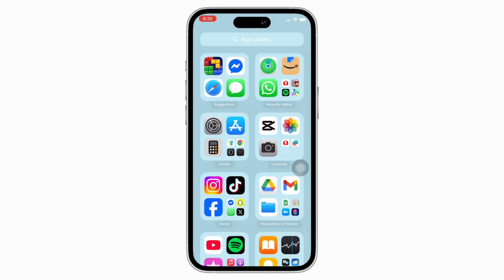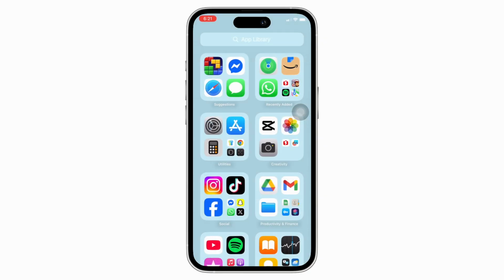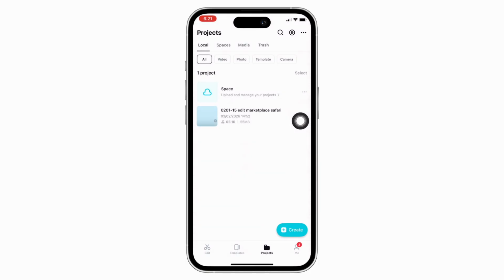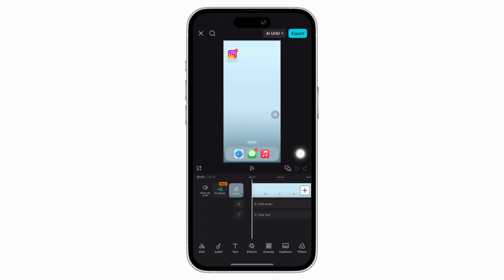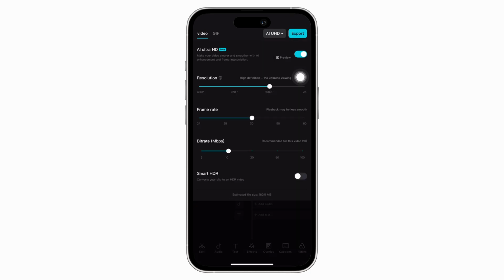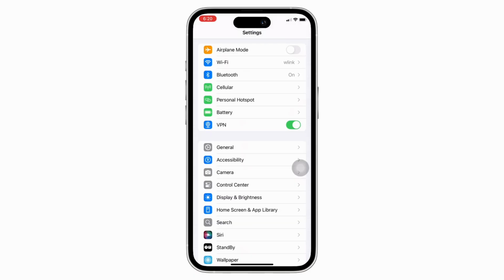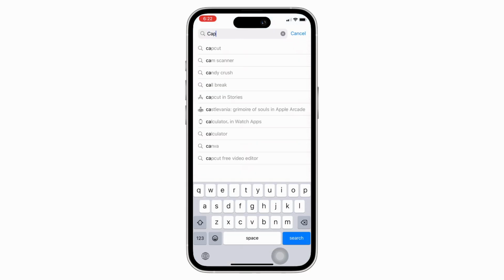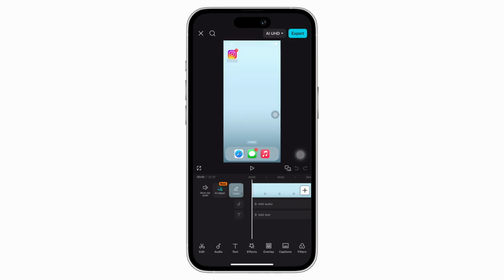How To Fix CapCut Export Error 2026 - Full Guide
Want to fix the CapCut export error and save your videos without any issues? 🎥✨ This step-by-step 2026 guide will show you how to troubleshoot and fix common CapCut export problems so you can export your projects successfully.

What You’ll Learn in This Video:
✅ How to fix CapCut export errors in 2026
✅ Common reasons why CapCut won't export videos
✅ How to clear cache and free up storage for smoother exports
✅ Tips to resolve app crashes, stuck exports, and failed rendering
✅ Best practices to prevent export errors in the future

Whether your CapCut export is stuck, keeps failing, crashes during rendering, or shows an export error message, this tutorial will walk you through the most effective solutions to get your videos exported successfully.

📌 Chapters:
⏱ 0:00 - Introduction
⏱ 0:12 - How To Fix CapCut Export Error (2026)